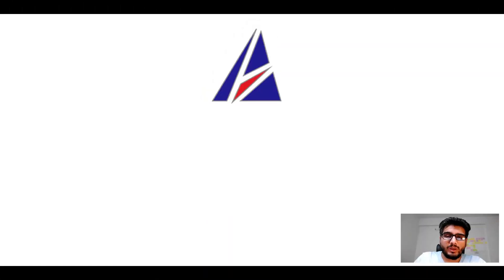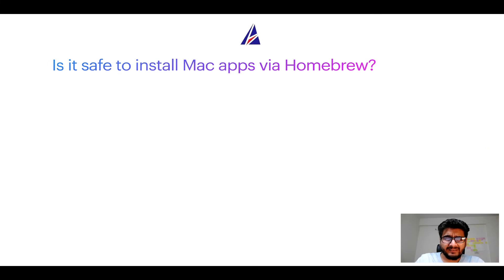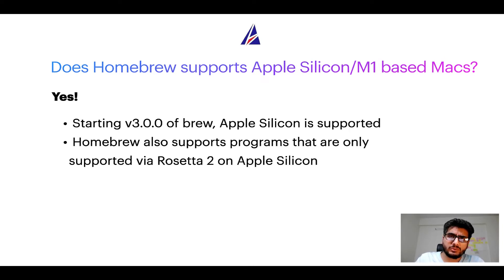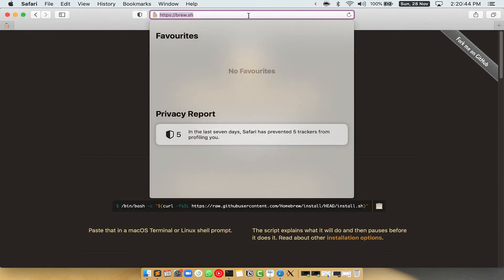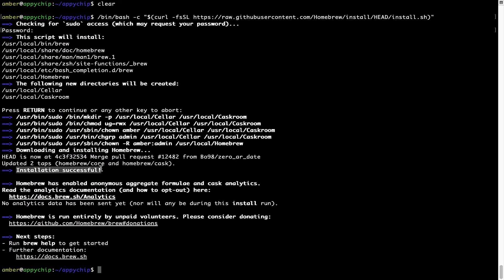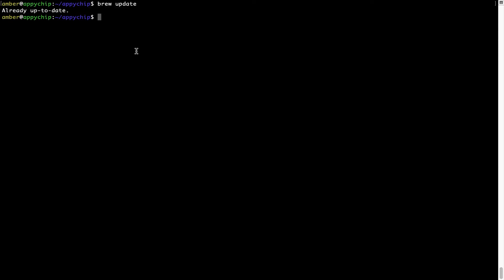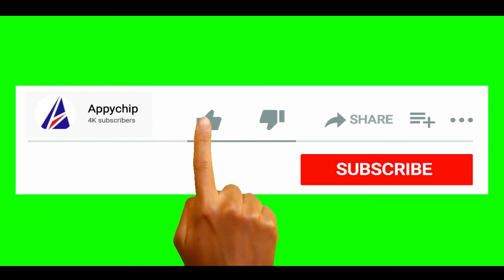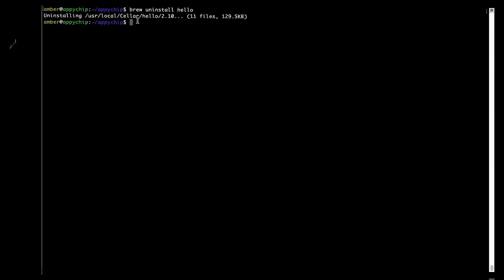Download & Install amdatu-bootstrap on MacOS (Big Sur, Monterey, Catalina, Mojave) via Homebrew brew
In this tutorial video, we will show you how to download, install, reinstall and repair amdatu-bootstrap using 'brew' package manager ( or simply Homebrew ). Brew works on all supported versions of Mac OS X.

Description of 'amdatu-bootstrap' program/app: Bootstrapping OSGi development